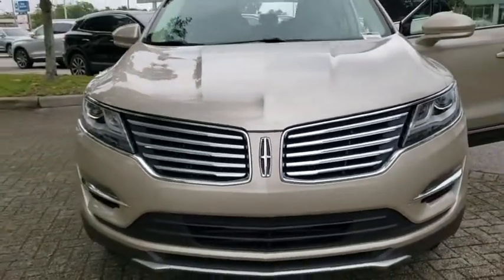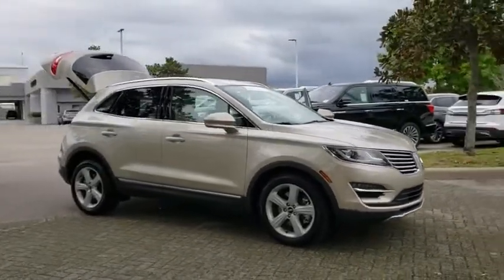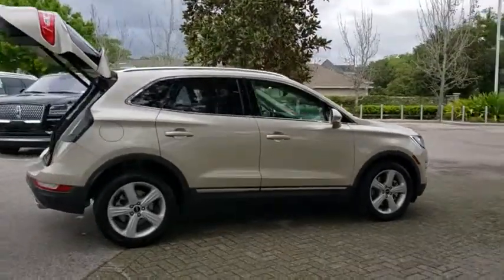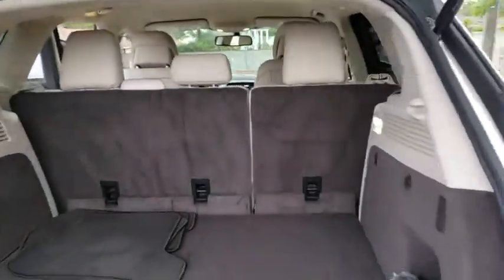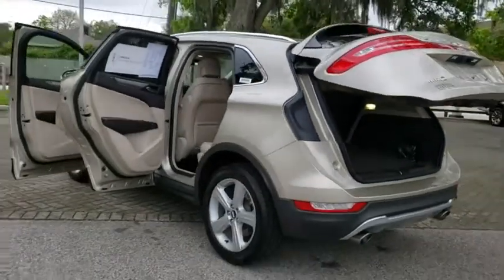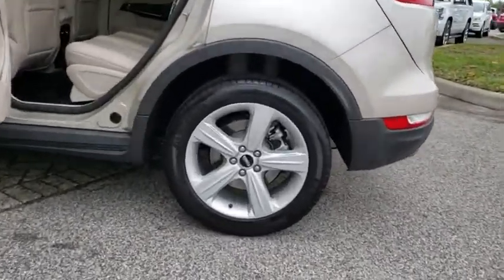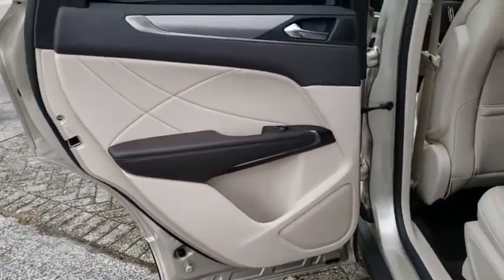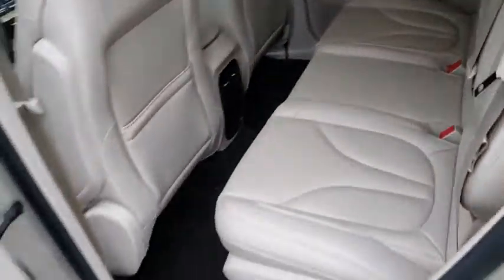2017 Lincoln MKC Winter Park, Longwood, Kissimmee, Windermere, Orlando, FL P4390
Palladium White Gold Metallic Used 2017 Lincoln MKC available in Orlando, Florida at Central Florida Lincoln. Servicing the Winter Park, Longwood, Kissimmee, Windermere, FL area.

Certified. Recent Arrival! This 2017 Lincoln MKC Premiere in Palladium White Gold Metallic features: CERTIFIED W/100K WARRANTY , ONE OWNER , 18 Painted Aluminum Wheels, Brake assist, Dual front impact airbags, Dual front side impact airbags, Electronic Stability Control, Equipment Group 100A Premiere, Exterior Parking Camera Rear, Four wheel independent suspension, High-Intensity Discharge Headlights, Memory seat, Power driver seat, Power Liftgate, Power steering, Power windows, Radio: Audio System w/CD/MP3, Rear Parking Sensors, Remote keyless entry, SiriusXM Satellite Radio, Speed control, Steering wheel mounted audio controls, SYNC 3 Communications & Entertainment System. FWD 21/28 City/Highway MPGLincoln Certified Pre-Owned Details:* Transferable Warranty* Vehicle History* Includes Car Rental and Trip Interruption Reimbursement* Roadside Assistance* 200 Point Inspection* Limited Warranty: 72 Month/100,000 Mile (whichever comes first) from original in-service date* Warranty Deductible: $100Visit our virtual showroom 24/7 @centralfloridalincoln.com.Reviews:* More standard features than many of its competitors; heavily insulated cabin remains quiet at all times; order the optional adjustable suspension for an especially supple ride. Source: Edmunds